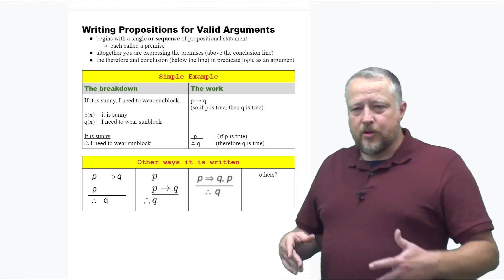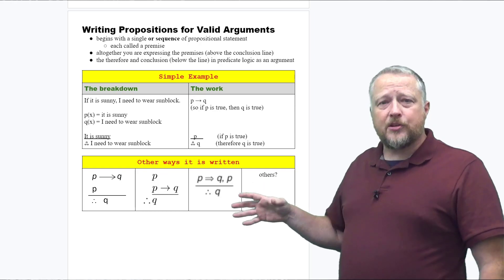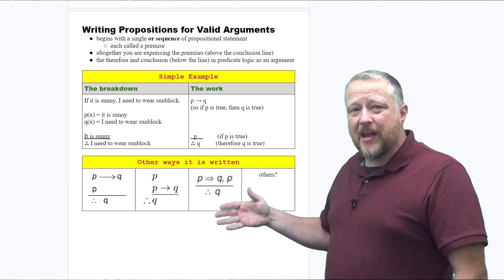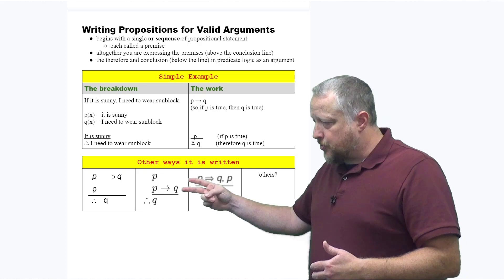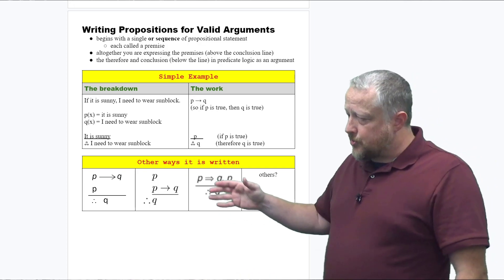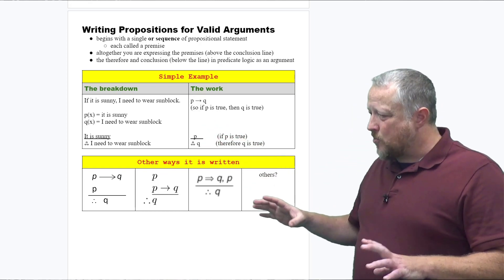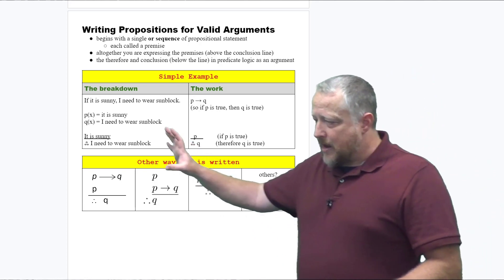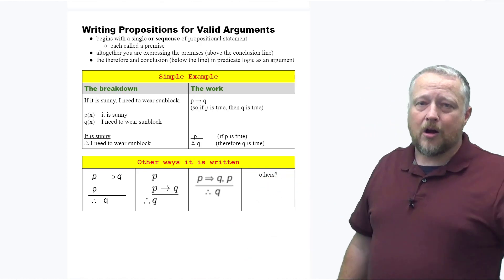6 - Writing Propositions for Valid Arguments